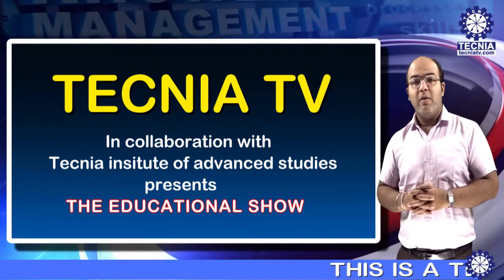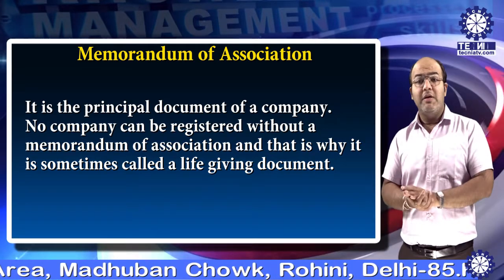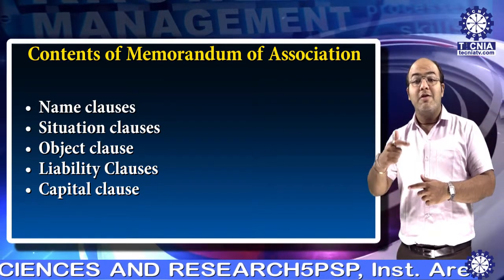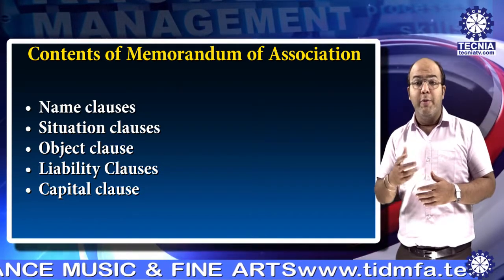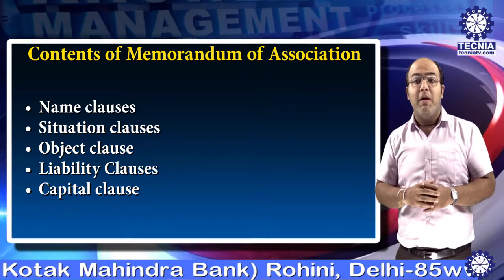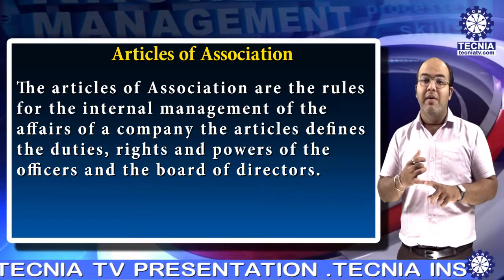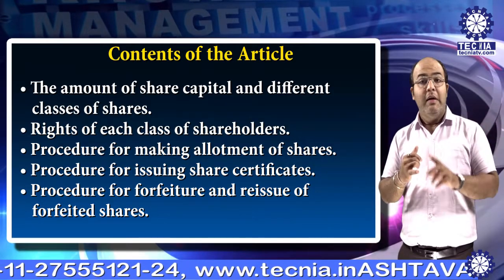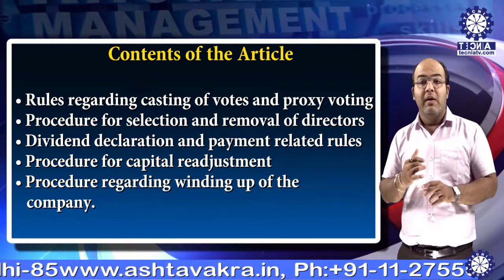MoA & AoA | Dr. Varun Kumar ( Asso. Prof. ) | MBA TIAS on Tecnia TV